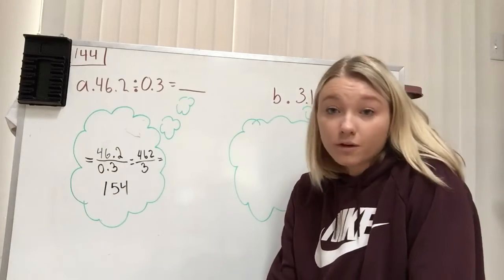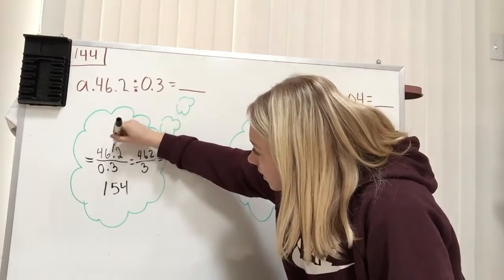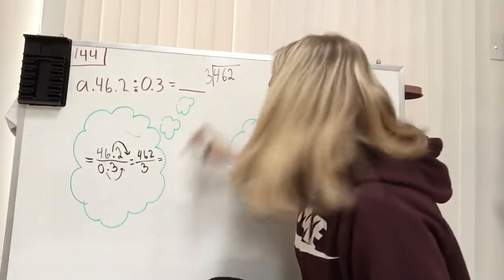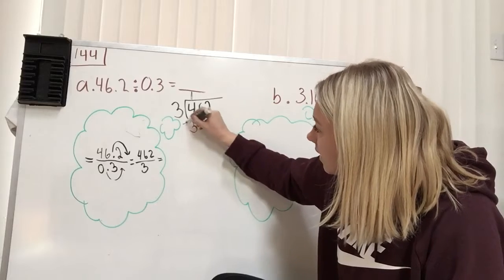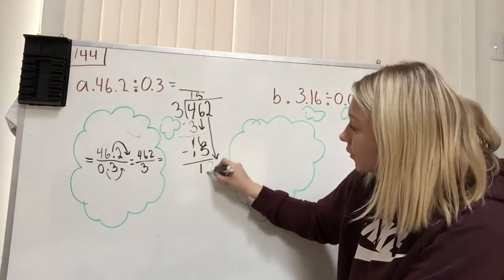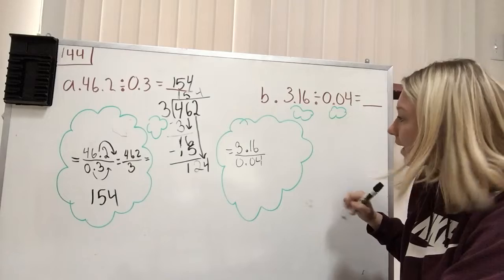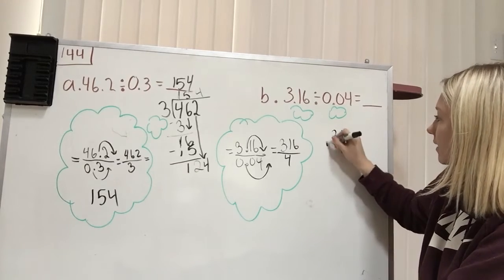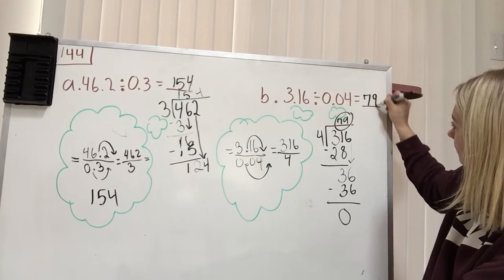Lesson 31 Part 1